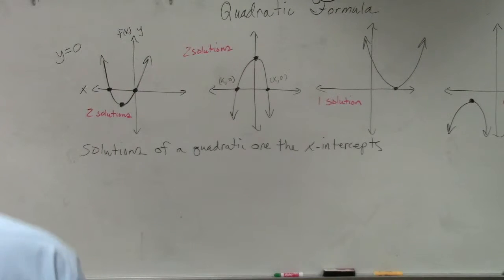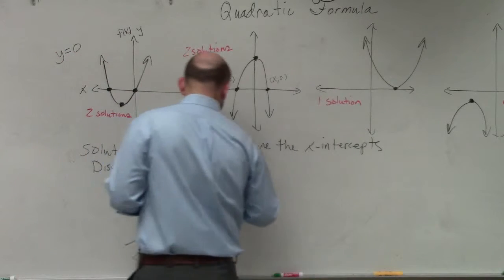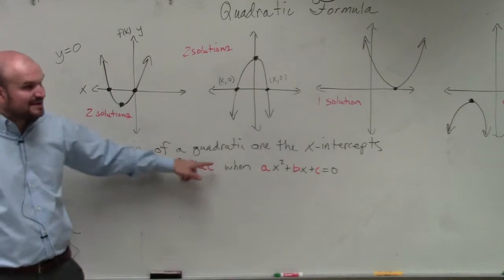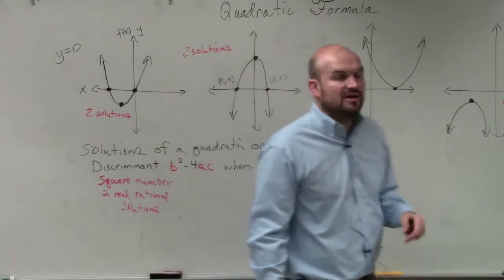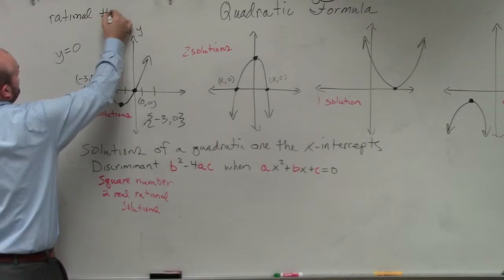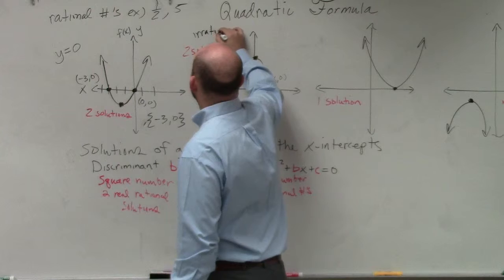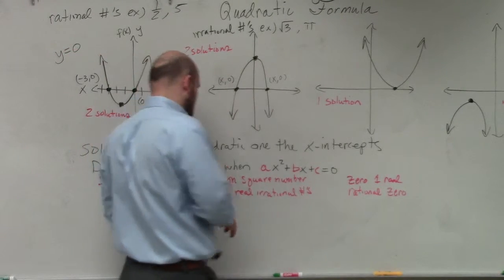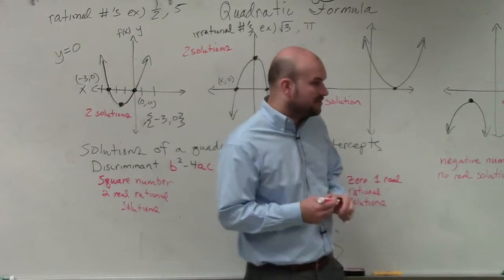How to do the number of solutions of a quadratic relate to the x intercepts